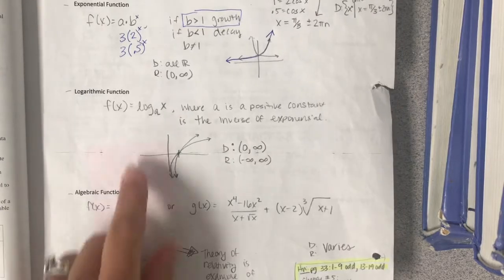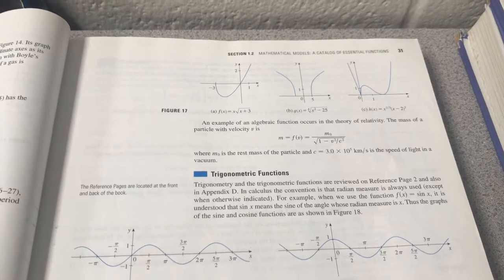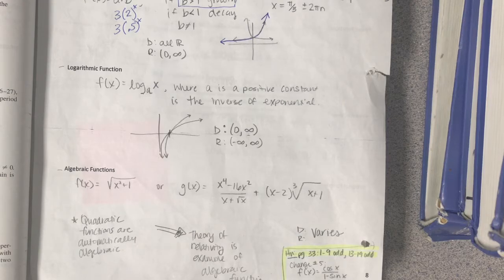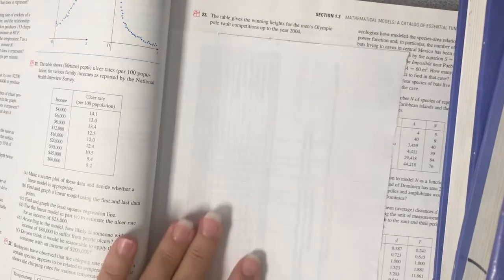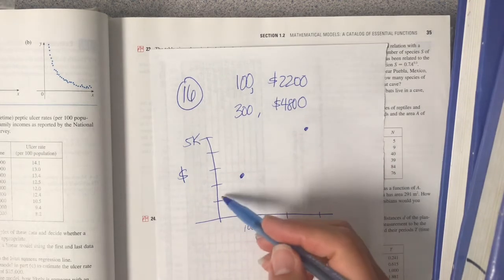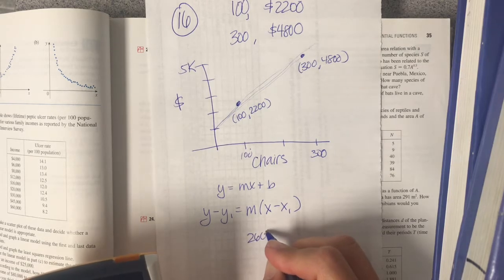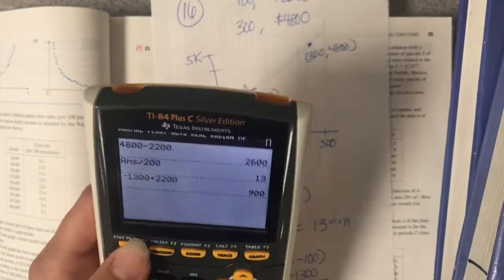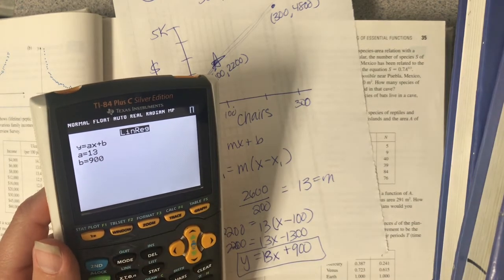Calc ch1 sec2 notes